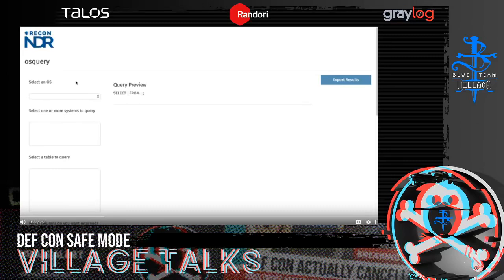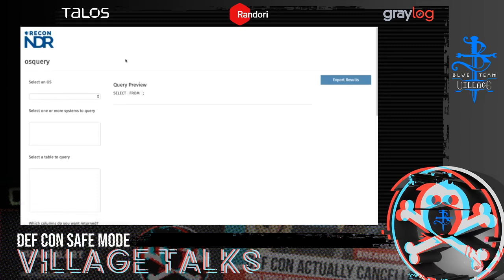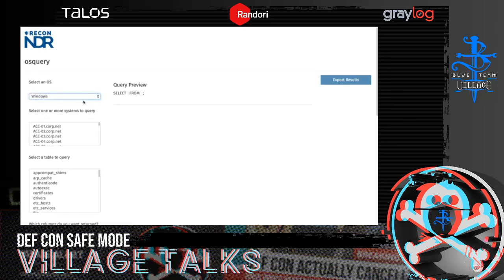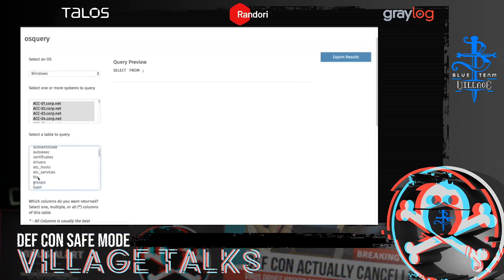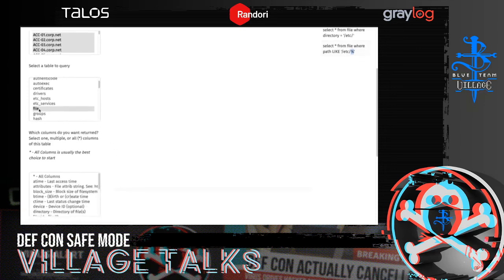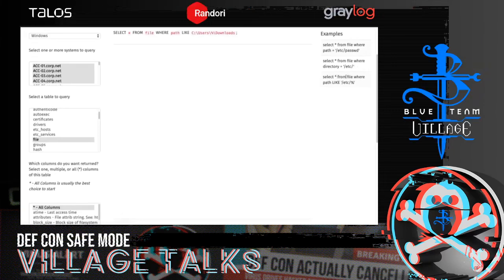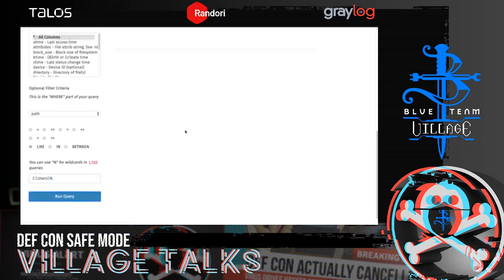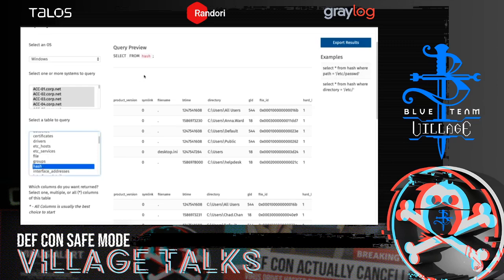DEF CON Safe Mode Blue Team Village - Whitney Champion - Osquery OPENSOC CTF Tool Demo